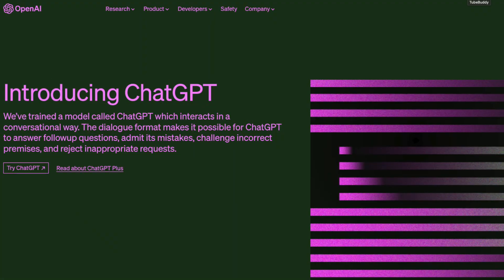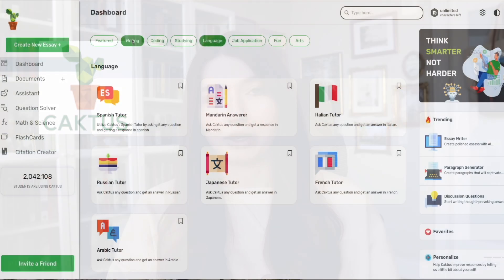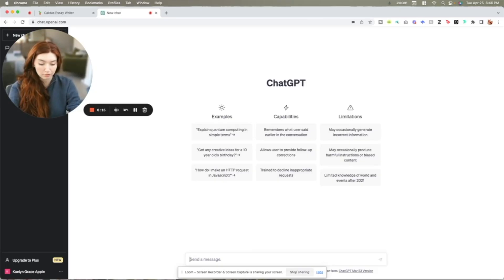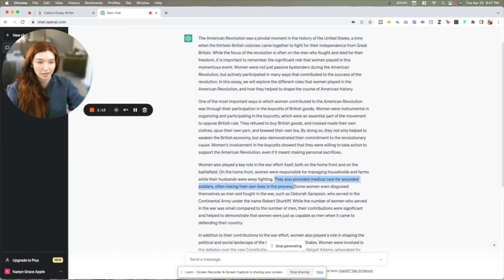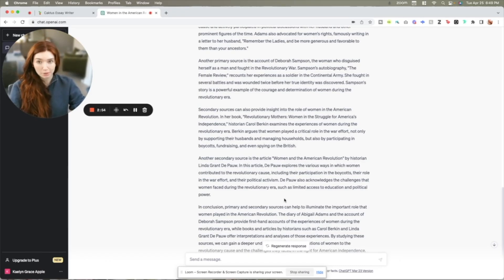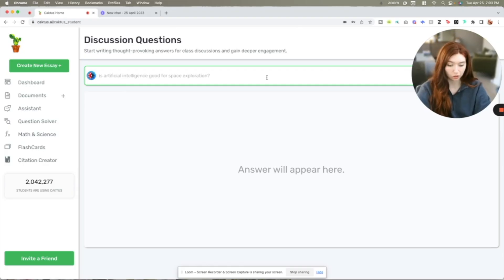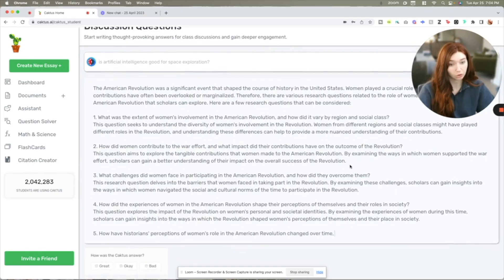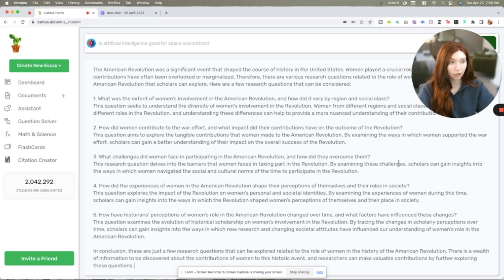AI Tips for Students | How to Use AI as a Student to Save Time and Your Grades!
To begin using Caktus AI as your virtual academic assistant, click the
Title: How To Use AI as a Student
✨MENTIONED
Algorithms of Oppression
✨ ACCEPTED CONSULTING, ACCEPTED SOCIETY, and BUSINESS COACHING

x Kaelyn